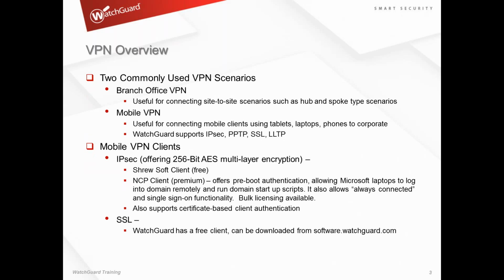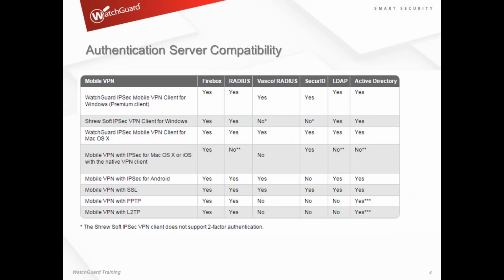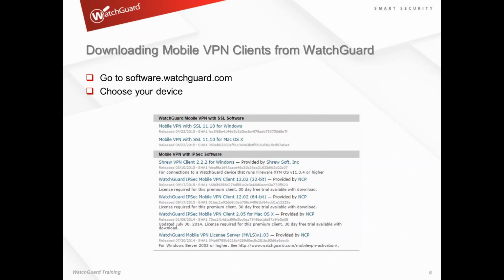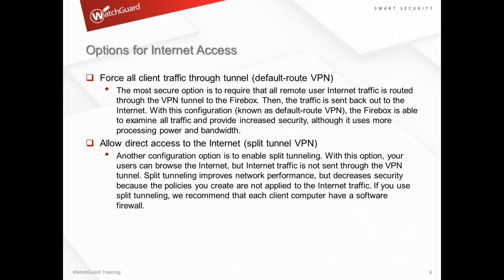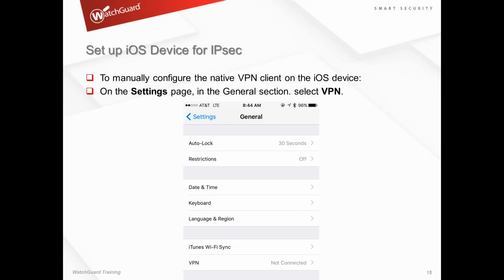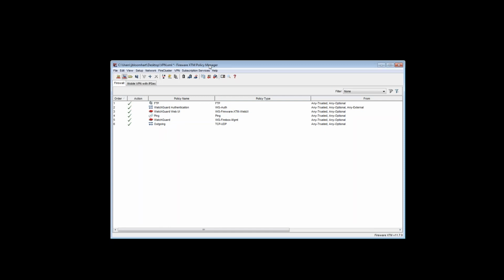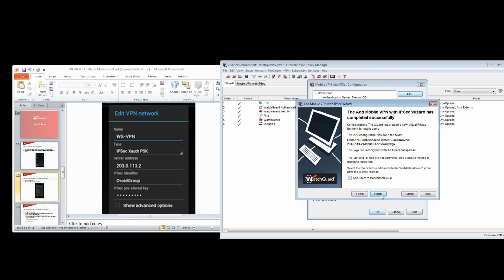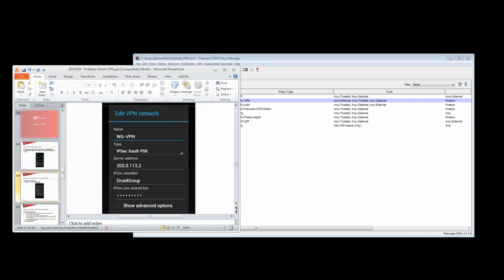WatchGuard FireBytes! Mobile VPN options for iPhone/Android and more!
Learn how to leverage Mobile VPN IPsec and SSL clients to securely connect to your WatchGuard UTM. Either connect with default/zero route options to force all traffic through the firewall or connect directly to the internet while also connected to resources behind the firewall. Covering step by step instructions for configuring the built-in IPsec clients on Android and iOS devices.